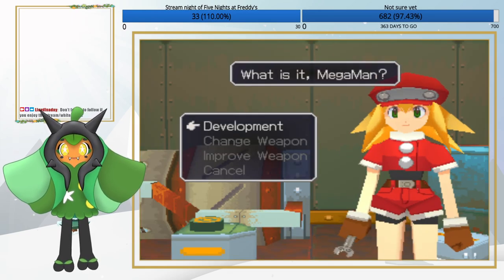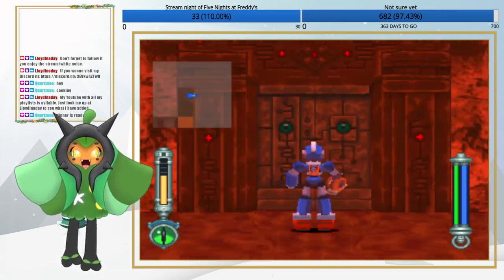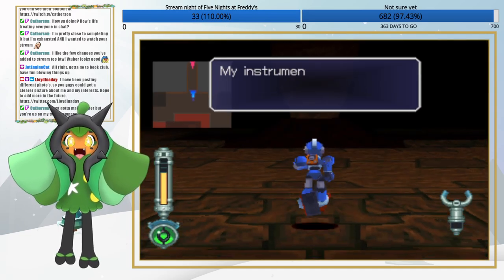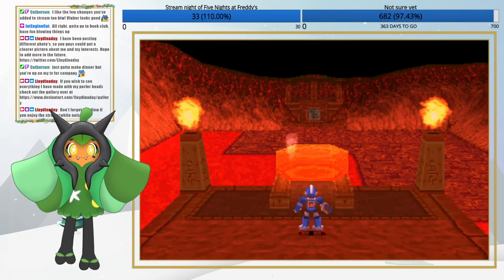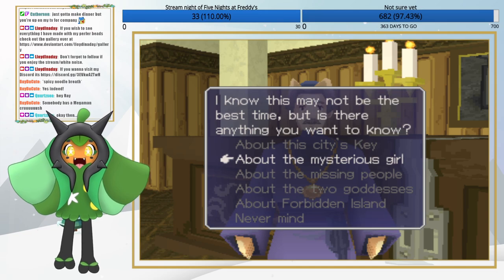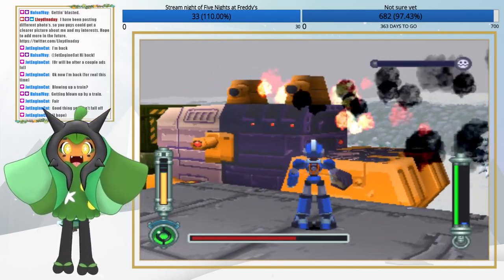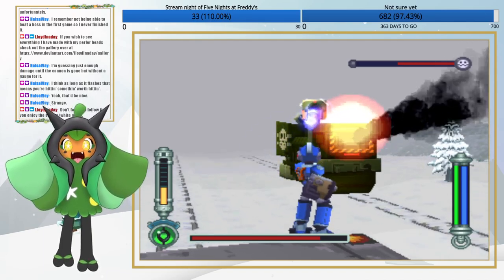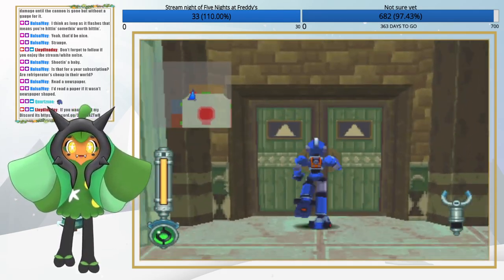Spelunking the desert ruins....